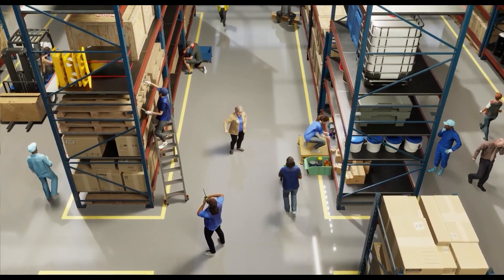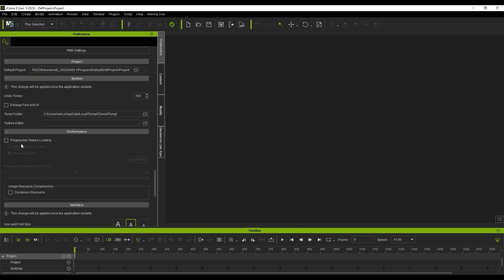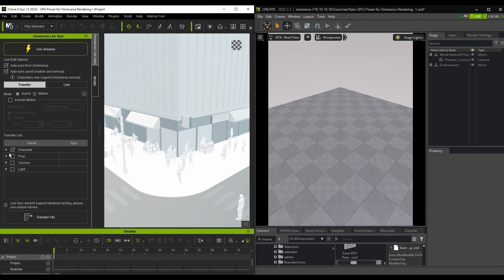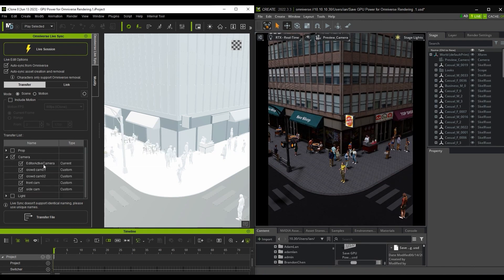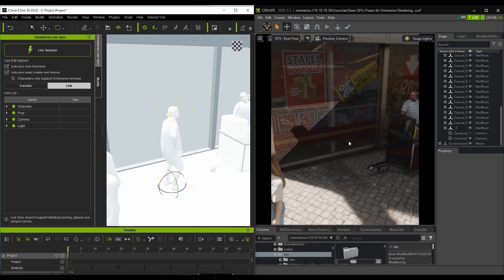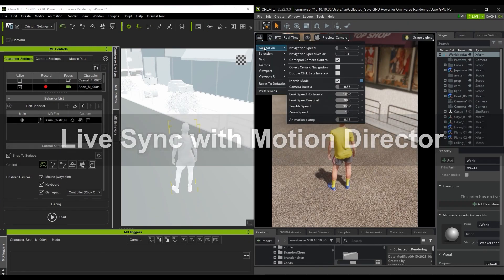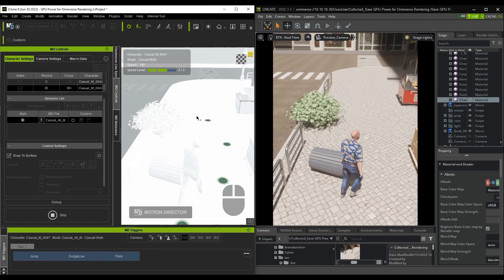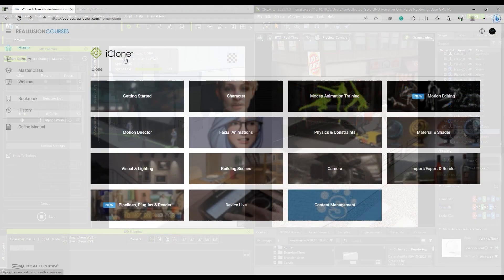Optimal Performance for Two-way Omniverse Live Sync | iClone Omniverse Live Sync Tutorial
iClone Omniverse Live Sync harnesses the full productivity of iClone's rapid animation capabilities for characters, props, lights, and cameras. Designers can now preview Omniverse renders in real-time while animating in iClone, enabling them to enjoy seamless two-way USD data transfer for sleek collaborative design.

In this quick video, you’ll learn a couple of tricks on how to speed up your workflow and save system resources when using Omniverse Live Sync and iClone 8.  Progressive Texture Loading settings can be changed for faster operation, and Motion Director can be used to vastly speed up animation workflow, particularly for background or NPC characters.

00:00 Intro
00:19 Optimal Performance & Object Transfer
01:57 Live Sync with Motion Director